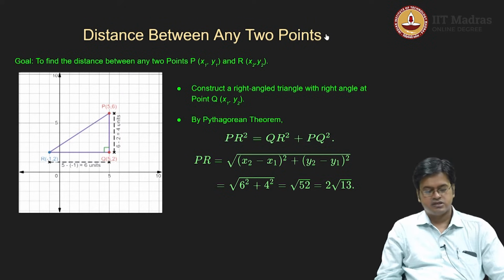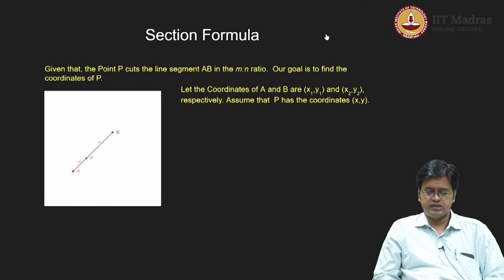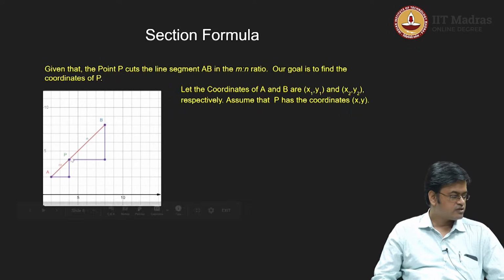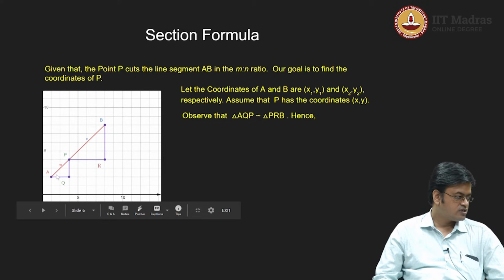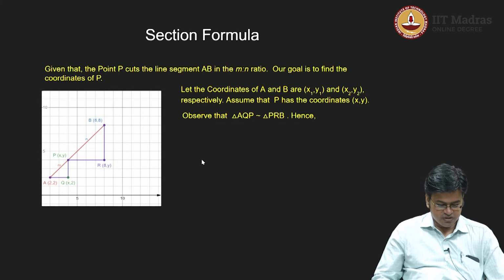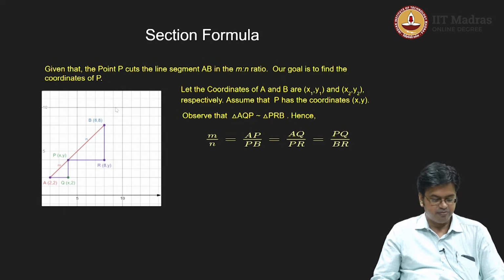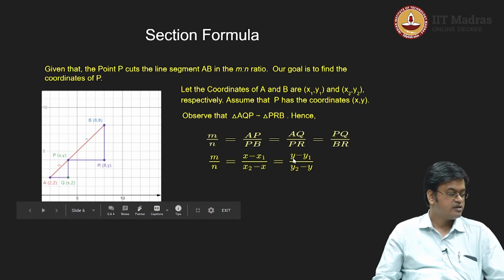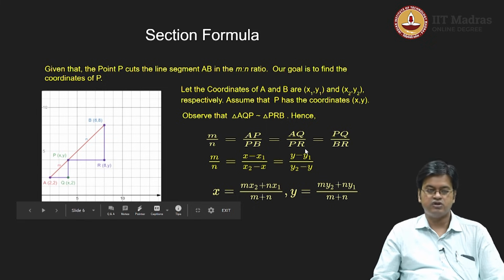W2_L14: Section formula - dividing a line segment in a given ratio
Video Overview
 Learn how to find the coordinates of a point that divides a line segment in a given ratio using the section formula. This lecture provides a step by step explanation of the concept, starting from the basics and deriving the formula using similar triangles. The method is explained in a clear and accessible way, making it easy for students to understand and apply in coordinate geometry problems.